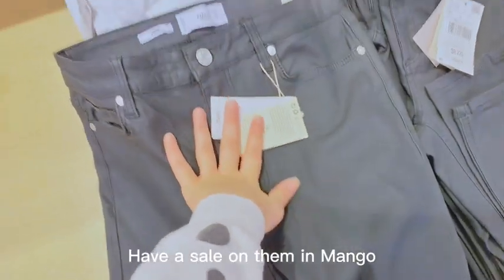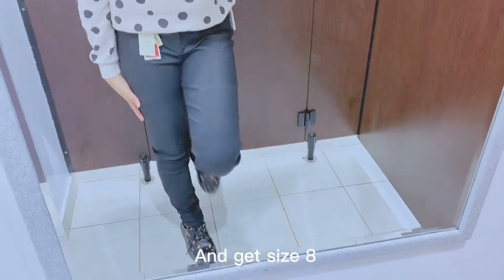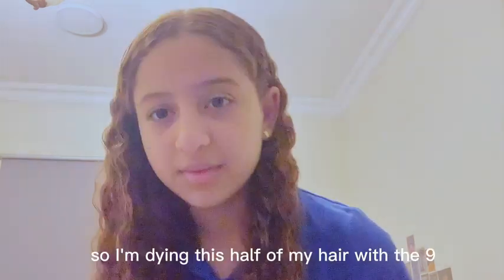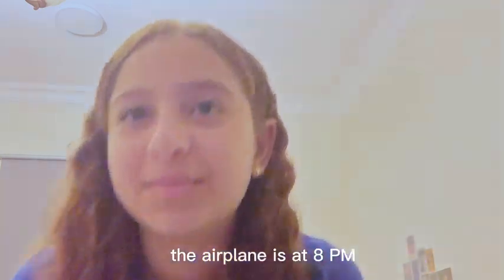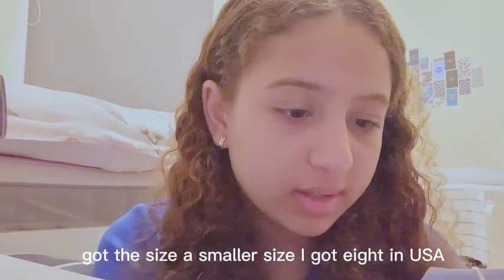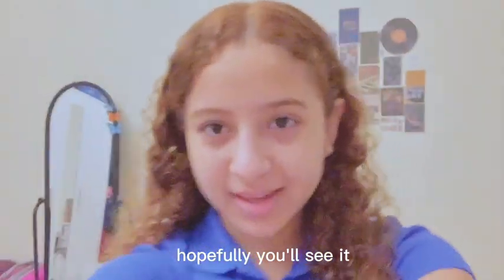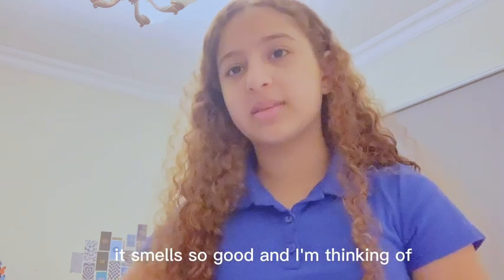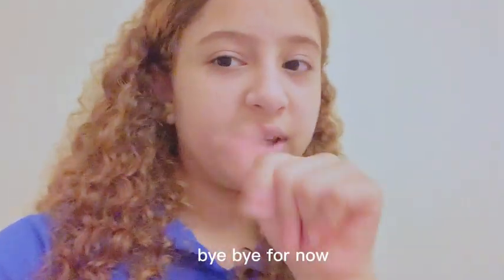3 days in my life / Vlog 1 | callmeBOSY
Hello,

          ✨(like,sub,comment&share)✨

                       ♥️(luv u guys)♥️